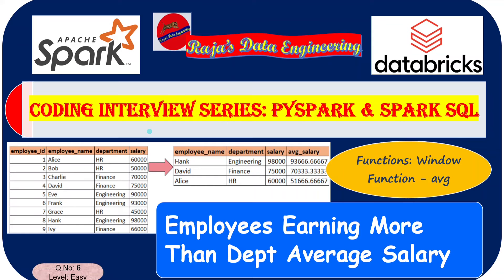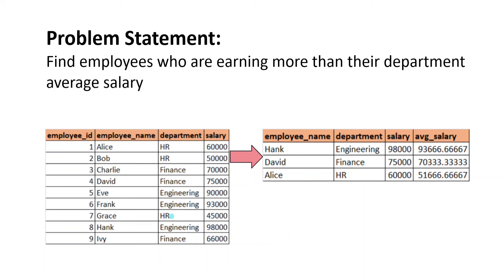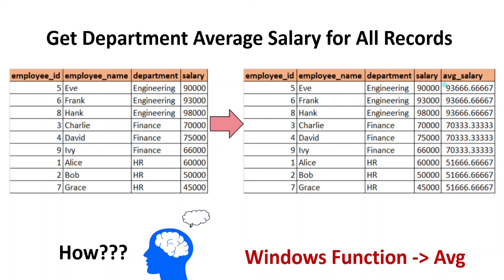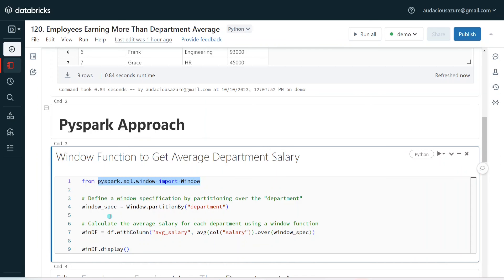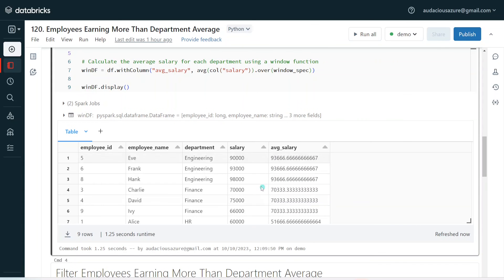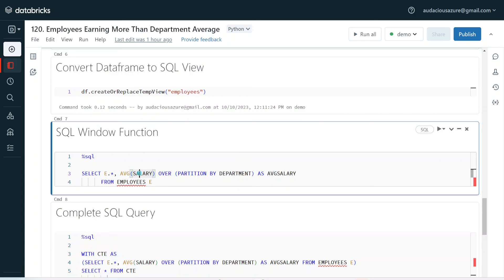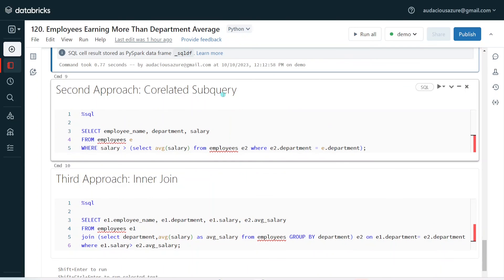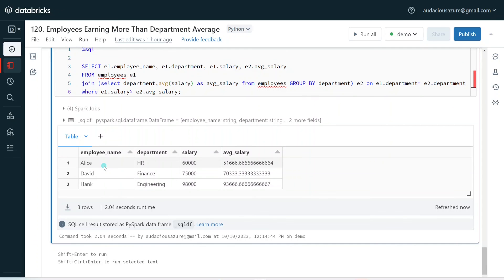120. Databricks | Pyspark| SQL Coding Interview: Employees Earning More Than Department Avg Salary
Azure Databricks Learning: Coding Interview Exercise: Pyspark and Spark SQL

Coding exercises are very common in most of the Bigdata interviews. It is important to develop coding skills before appearing for Spark/Databricks interviews.

In this video, I have explained a coding scenario to find the employees who are earning more than their department average salary. This is also one of common coding exercise asked in MAANG/FAANG/GAMAM companies such as Google,Apple, Microsoft, Amazon, Meta etc.,

| Id | Name  | Salary | Department|
| 1  | Joe   | 70000  | IT        |
| 2  | Henry | 80000  | HR        |
| 3  | Sam   | 60000  | IT        |
| 4  | Max   | 90000  | HR        |

| Name |
| Joe  |
| Max  |

To get more understanding, watch this video